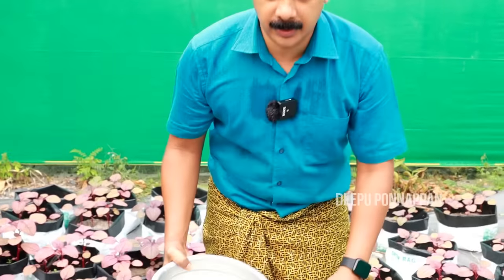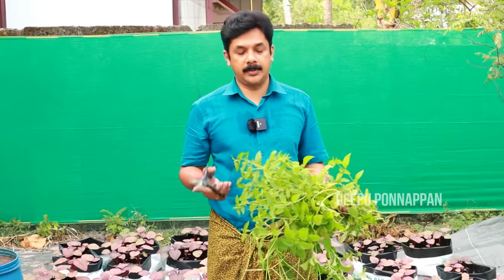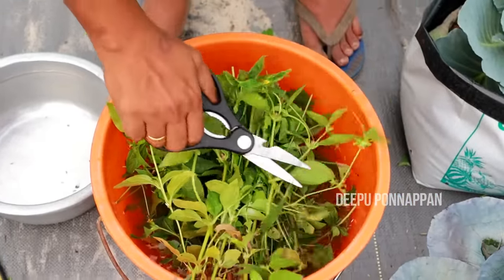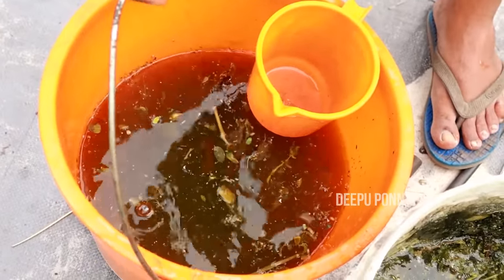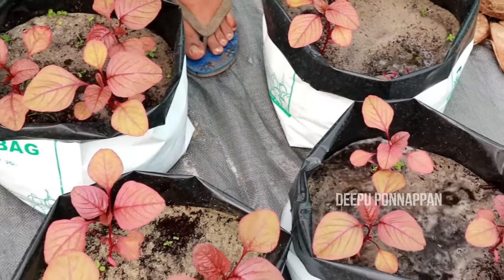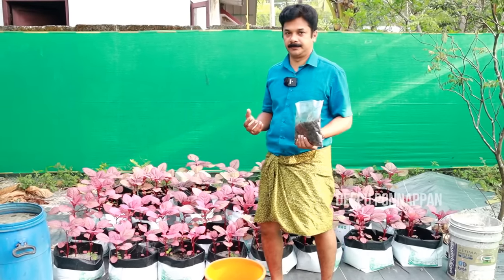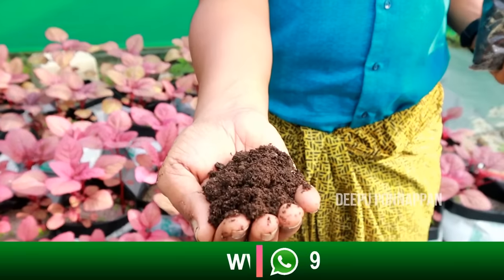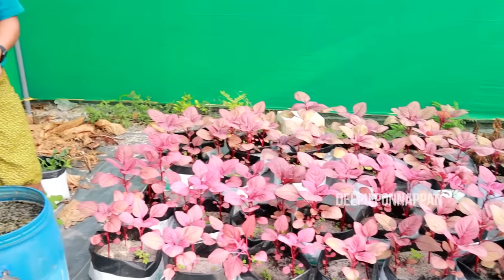റോക്കറ്റ് പോലെ ചീര വളരാൻ ഒരു അടിപൊളി വളം | Zero Cost Fertilizer For Cheera